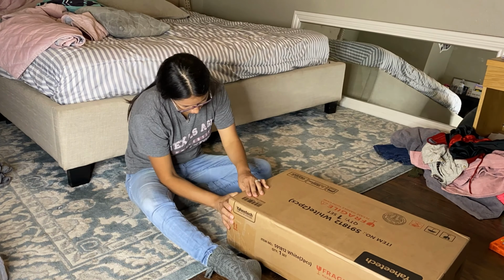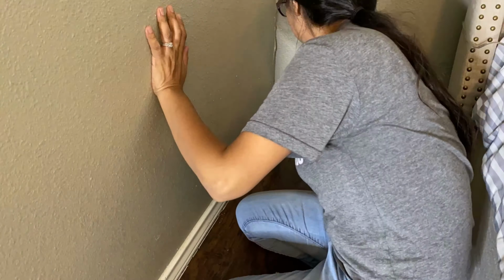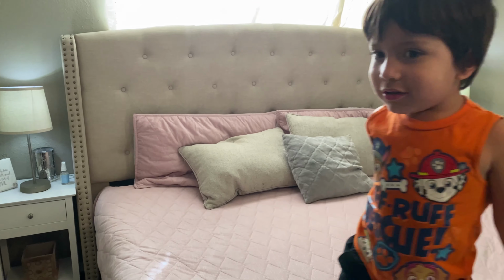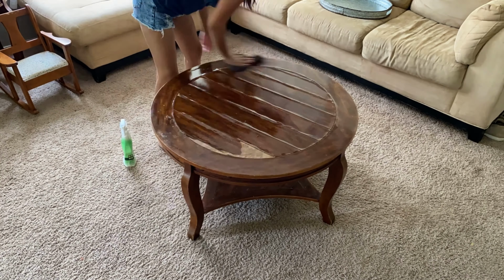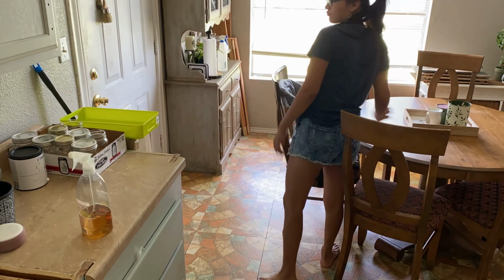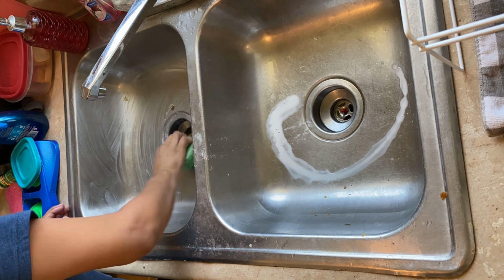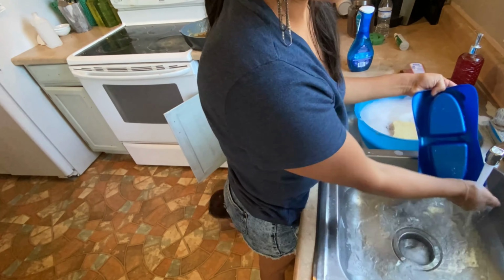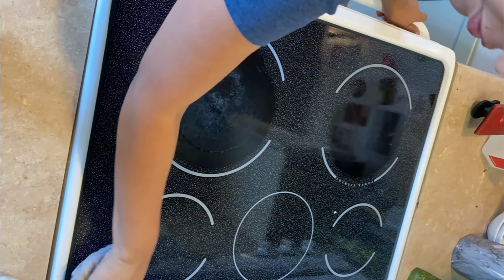CLEAN WITH ME | VERY MOTIVATING TWO DAY CLEAN WITH ME | EXTREME CLEAN WITH ME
My name is Angela. I am a mommy of 4. I have a 18, 4, 3, and 1 year old.  I Love posting videos on mommy life and cleaning motivational videos. Today’s video will be full of cleaning motivation! I will be cleaning my master bedroom, kitchen and living room. I hope that you enjoy this video and that it brings you the motivation that you need to get your cleaning done!